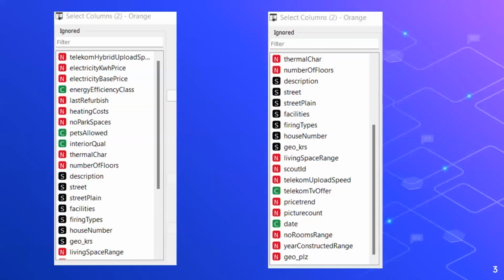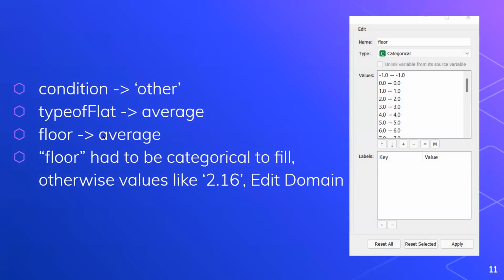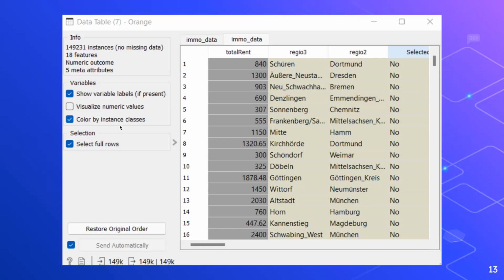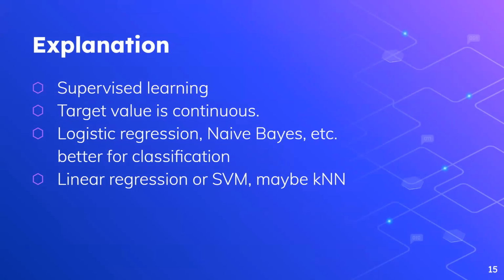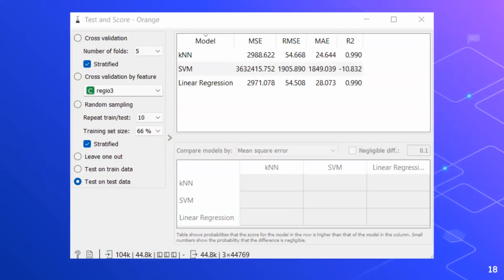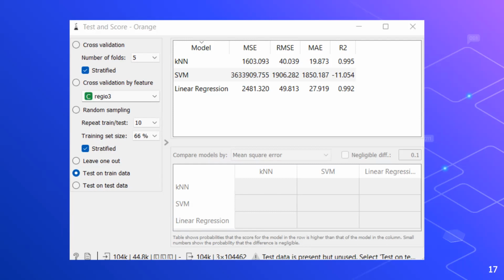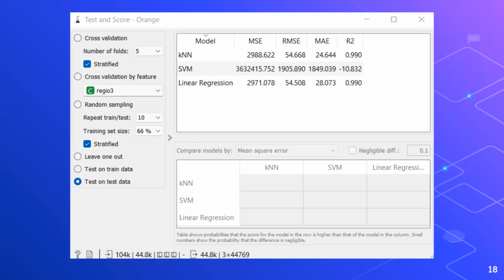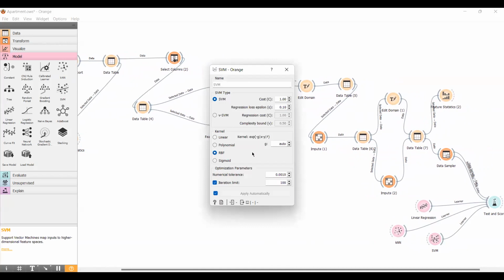Capstone Project with AI: Data Preprocessing & Model Building Predicting Apartment Rental Prices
Capstone  Senior Graduation Project with AI: Data Preprocessing & Model Building  Predicting Apartment Rental Prices
Capstone  Senior Graduation Project with Artificial Intelligence:  Sample Machine Learning Project
Topic & Dataset Selection 7 Predicting Flight Delays Cancelations
Capstone Project with AI: Exploratory Data Analysis EDA Lung Cancer
This content includes the third meeting of the Capstone Graduation Project held on April 18, 2022. Students introduce the Exploratory Data Analysis (EDA), Data Preprocessing & Model Building for the dataset they chose to solve with Artificial Intelligence. As an advisor, I explained the issues that should be considered in during the Exploratory Data Analysis (EDA), Data Preprocessing & Model Building. If you are going to use Machine Learning, Artificial Intelligence, or Deep Learning in your Capstone graduation senior project, you should conduct Exploratory Data Analysis (EDA), Data Preprocessing & Model Building very carefully. If you listen to my suggestions in this content, you can successfully complete your Graduation Project with Machine Learning, Artificial Intelligence, or Deep learning by applying Exploratory Data Analysis (EDA), Data Preprocessing & Model Building.